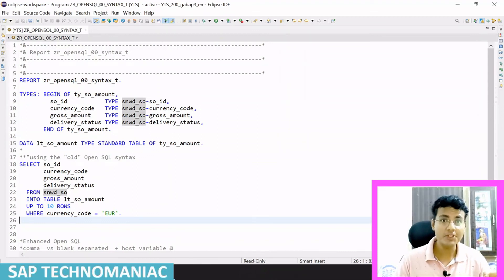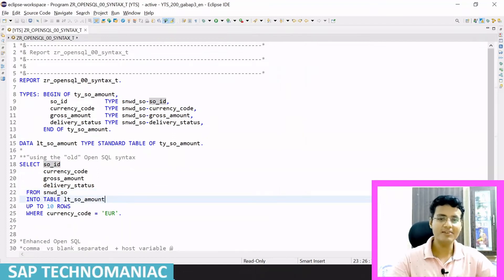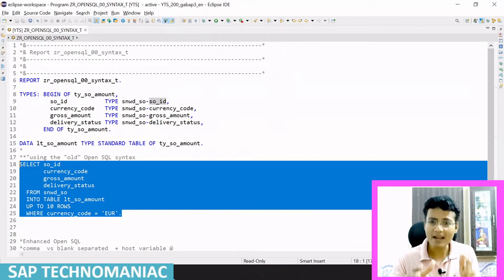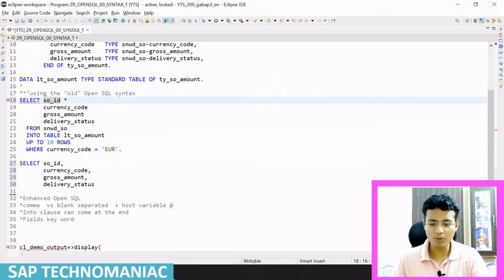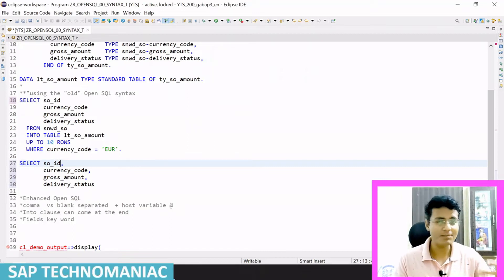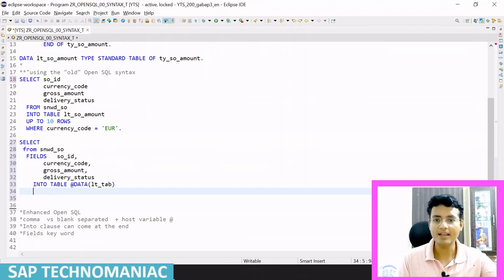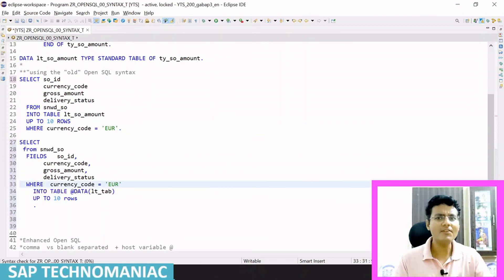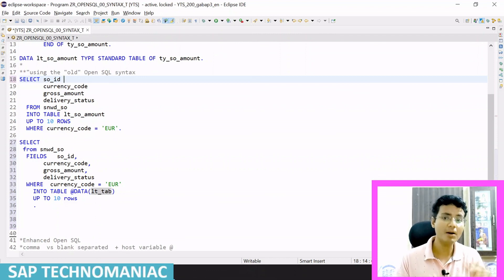Open SQL Enhancement ABAP on HANA - Part 1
New Select statement in ABAP on HANA